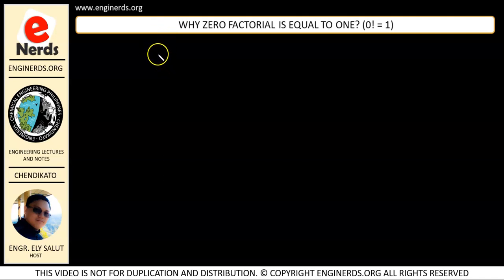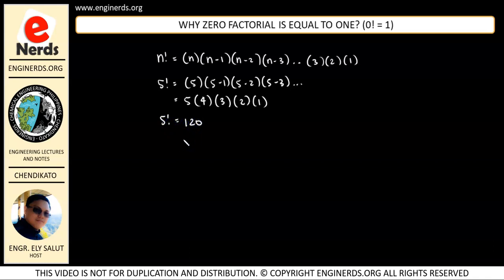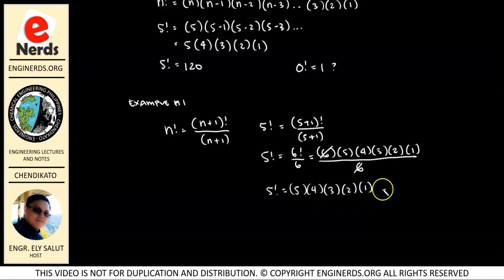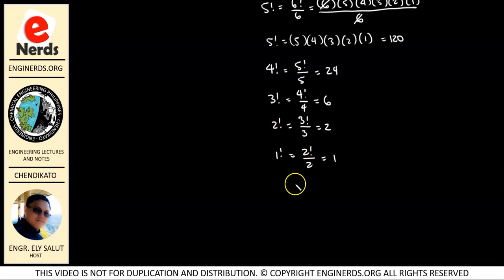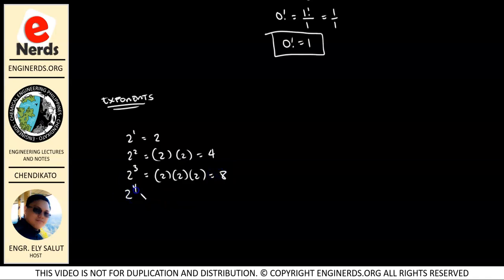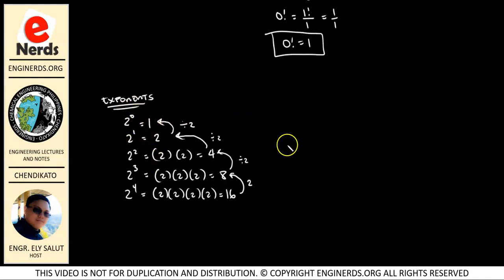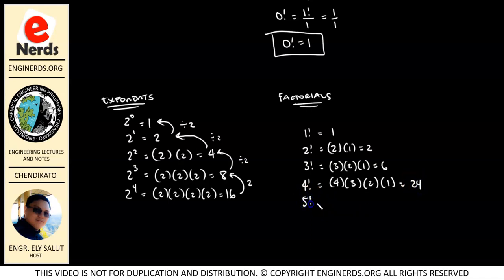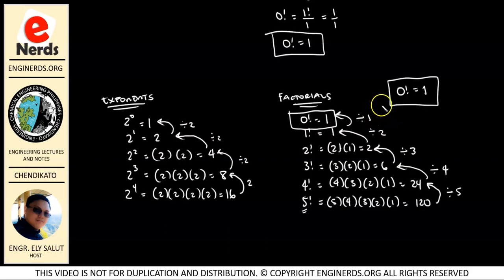WHY ZERO FACTORIAL IS EQUAL TO ONE?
Here we are going to use patterns in proving why zero factorial is equal to one, 0! = 1. This is a part of our algebra lessons